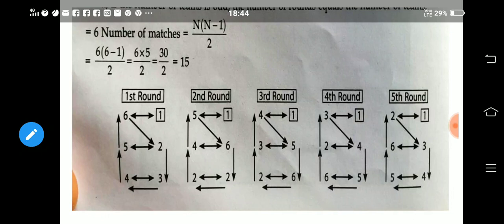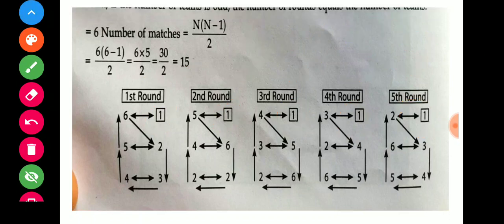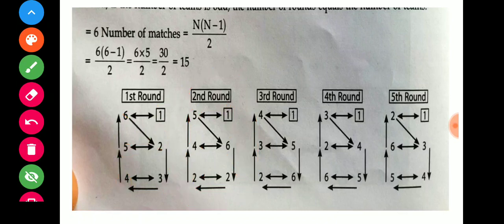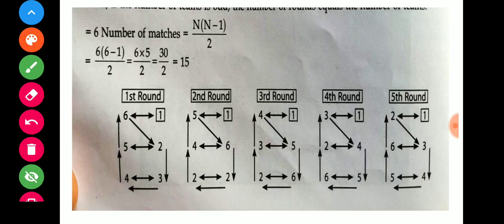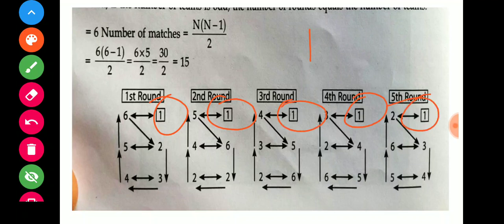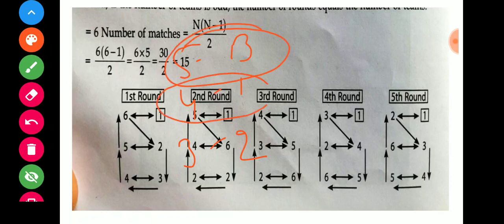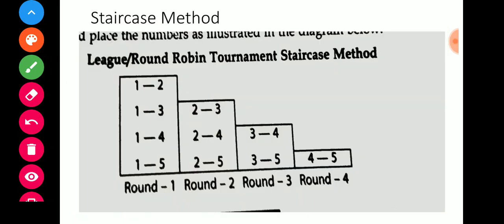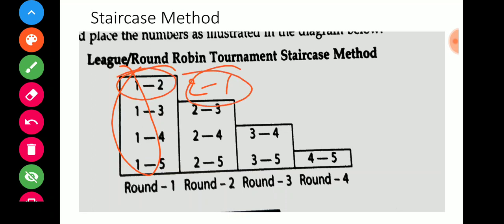Physical Education by M K Singh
League Tournament Fixture s and Methods